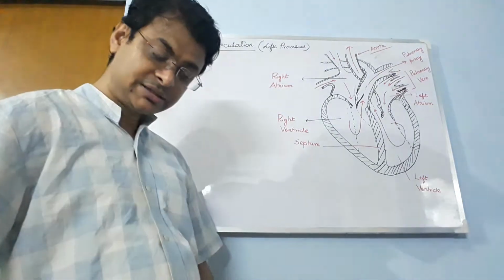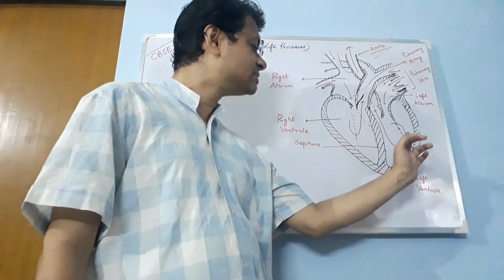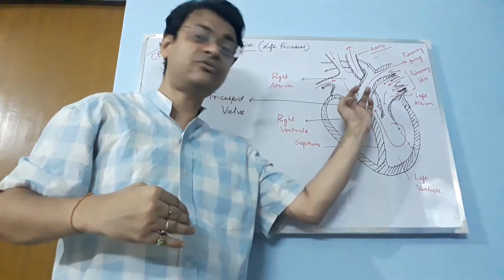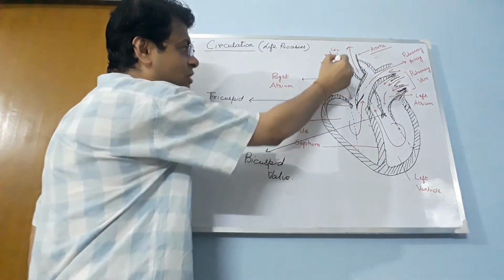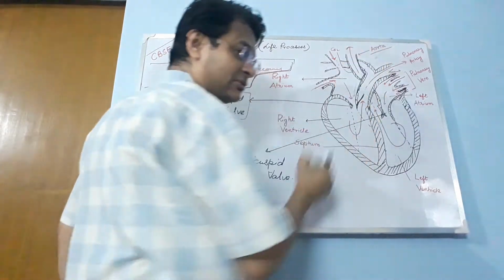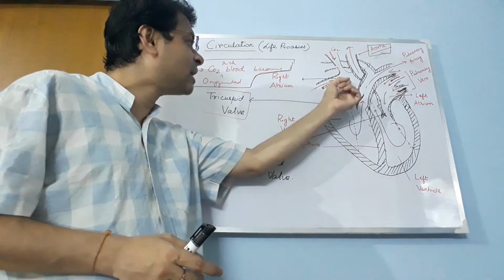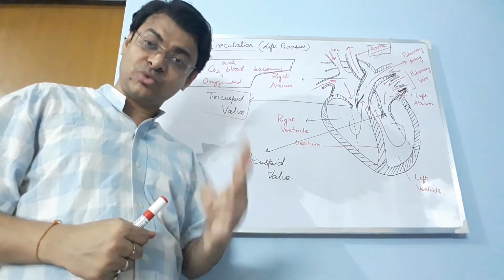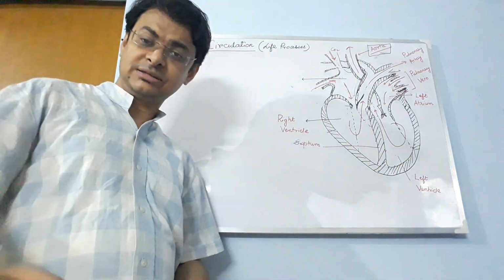Circulation in Animals (Life Processes) PART - 3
This video explains the type of circulation in animals especially human beings. Human heart is explained in details & how circulation of blood takes place in Human heart. This video will be extremely helpful for students to gain concepts of circulation in heart.